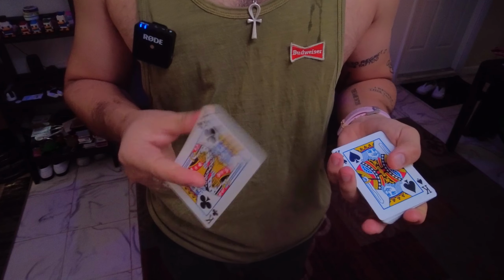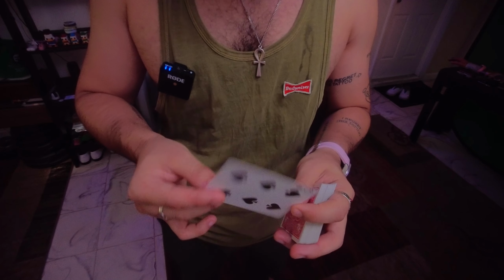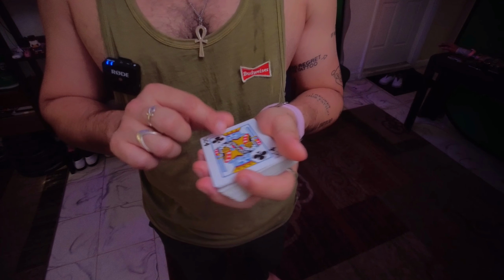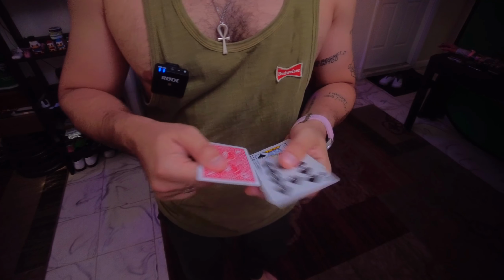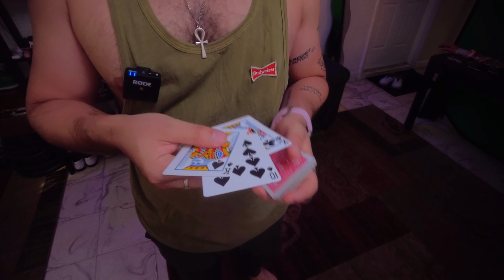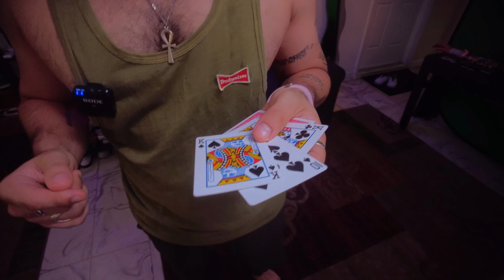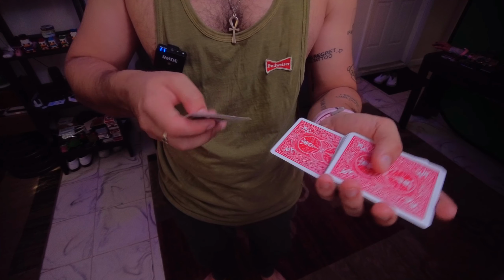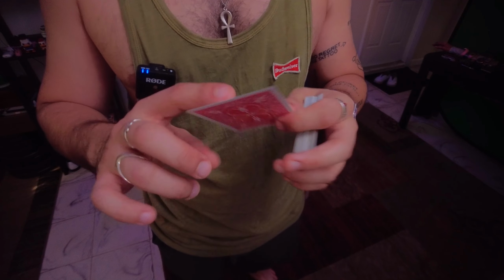Fat Load Card Trick - Tutorial